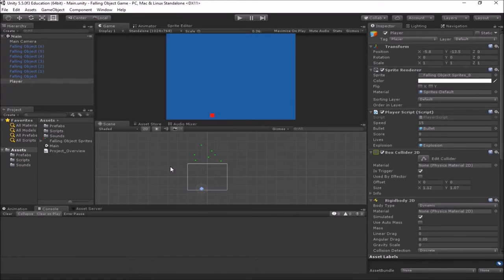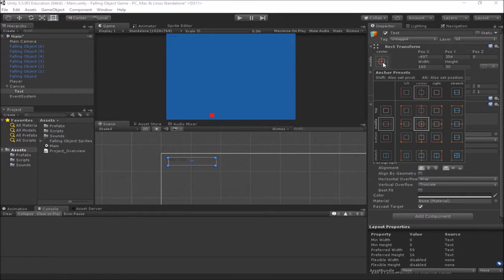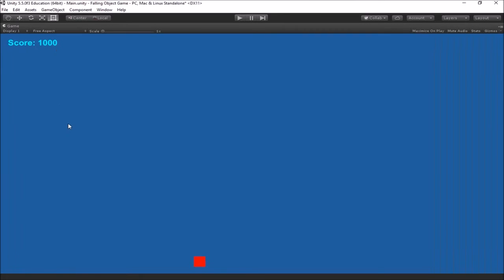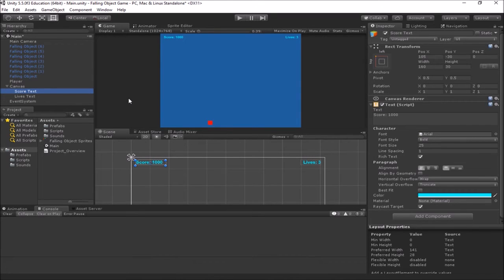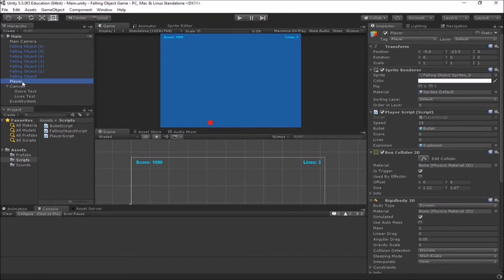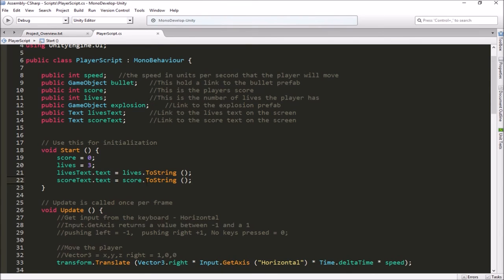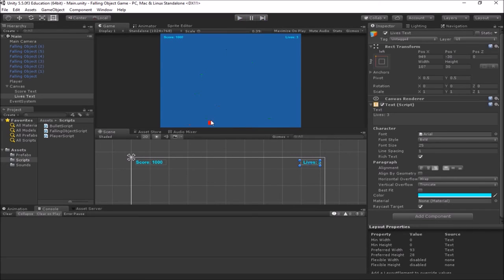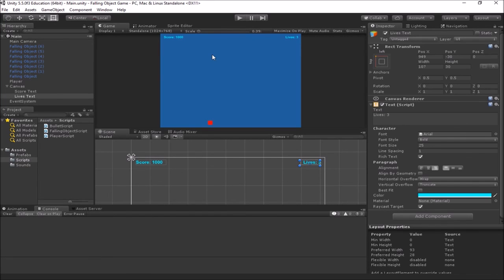Falling Object Game Part 12 - Adding UI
We will add User Interface (UI) to our game in this video.

Topics Covered:
     UI
     Canvas
     Text
     Updating text from scripts